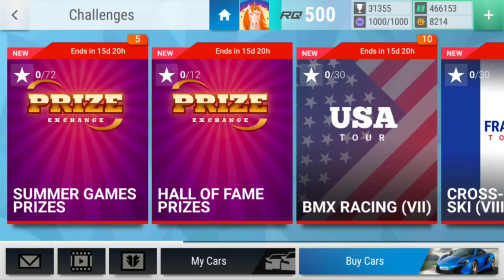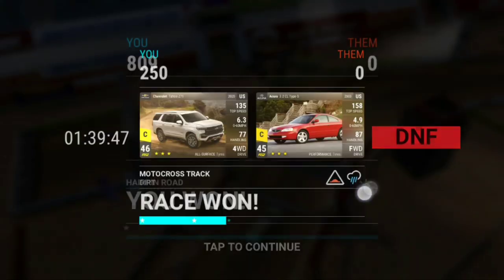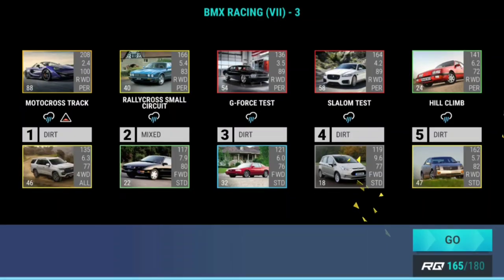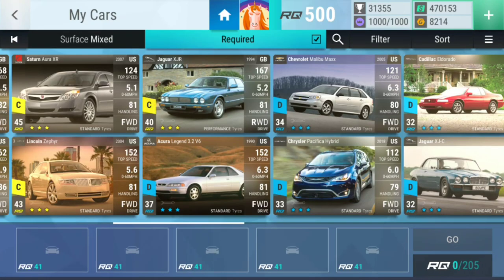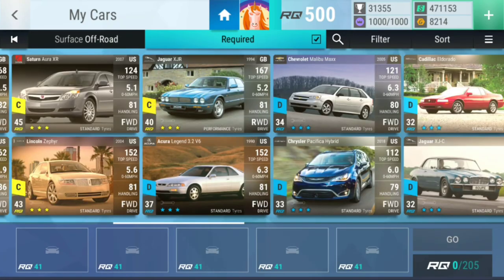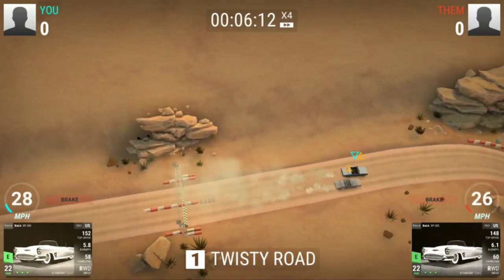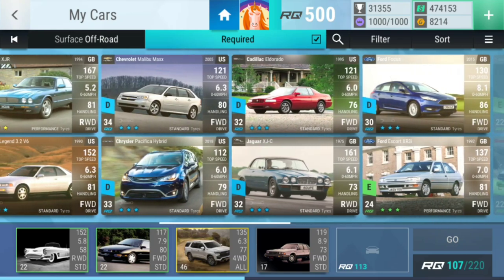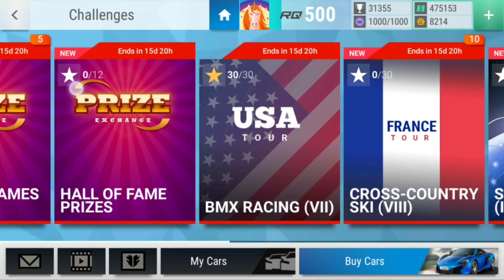Top Drives Summer Games: BMX Racing (VII)